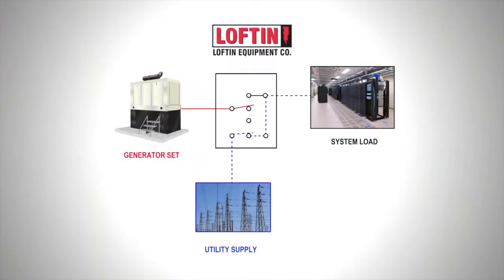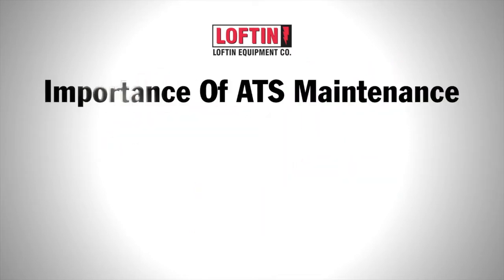Why you should maintain your ATS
Loftin Equipment Co. explains the importance of maintaining an Automatic Transfer Switch